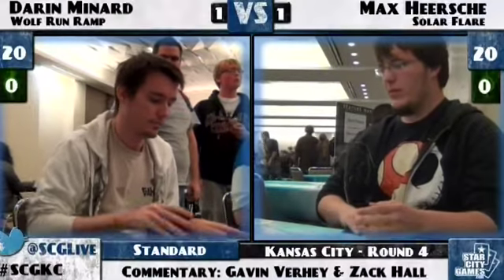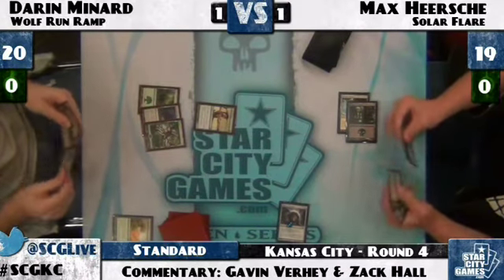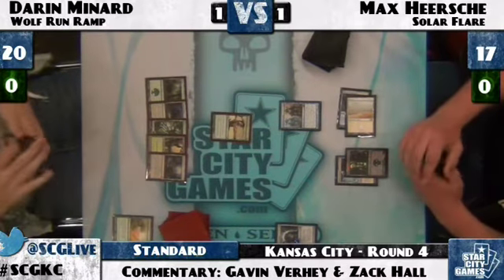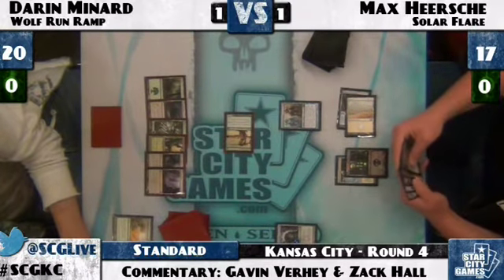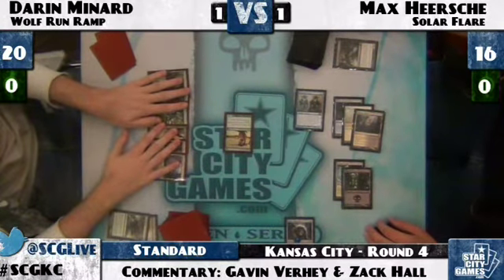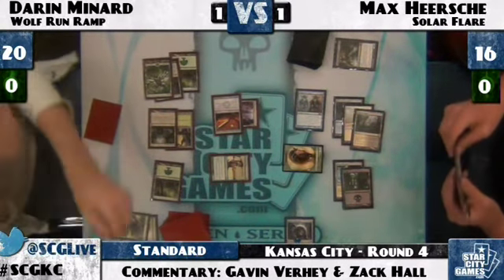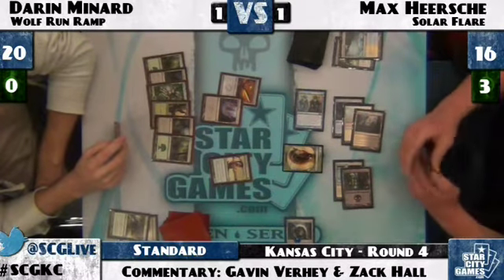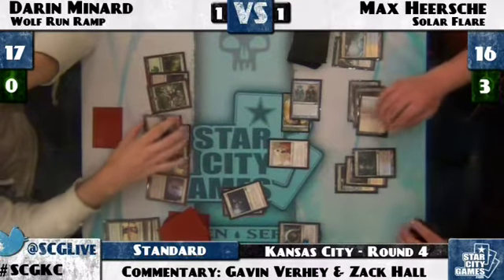SCGKC: Round 4c - Max Heersche vs Darin Minard | Standard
From SCG Kansas City on October 29, 2011